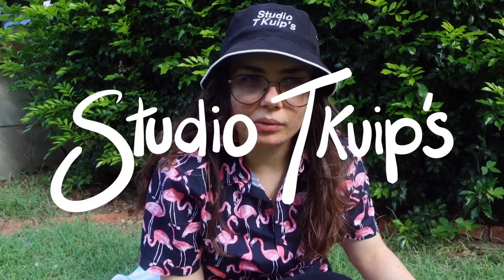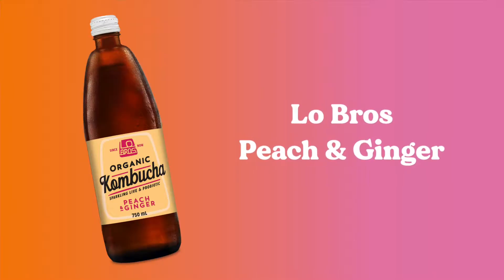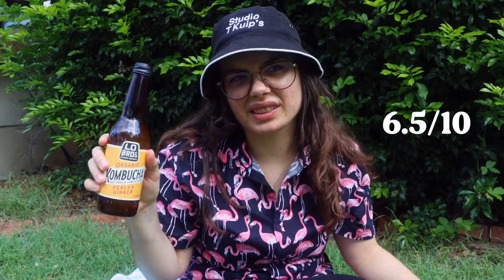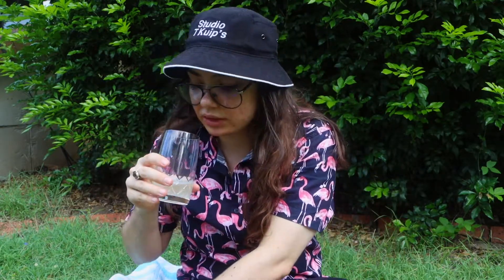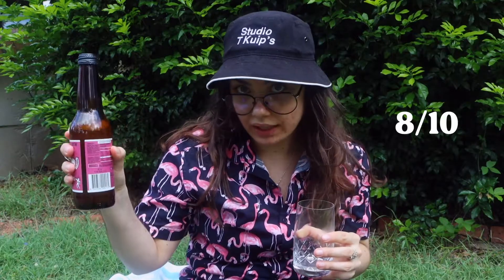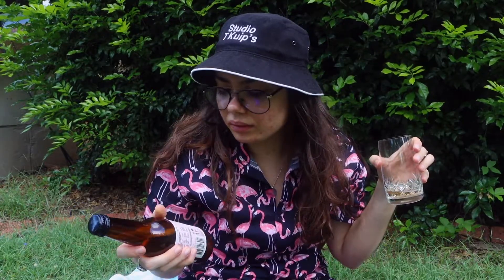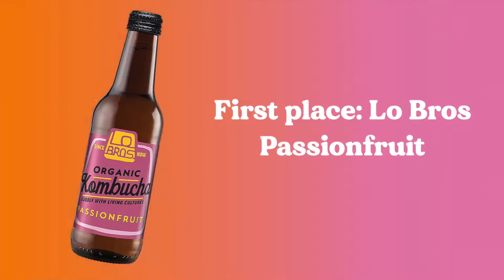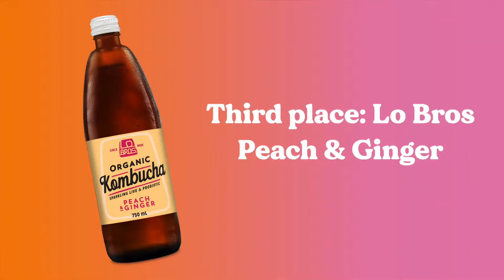TKuip's Cheeky Kombucha Review - Studio TKuip's - Ep. 1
Since a few of my good mates know that I'm obsessed with Kombucha, they wanted me to rate my favourite cheeky beverages. Today, I will be reviewing three beverages from LoBros.